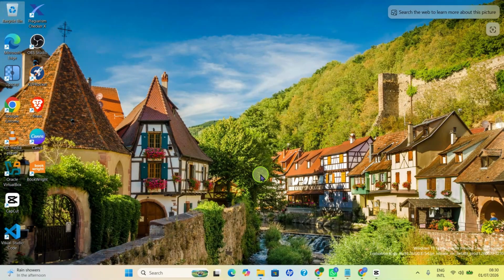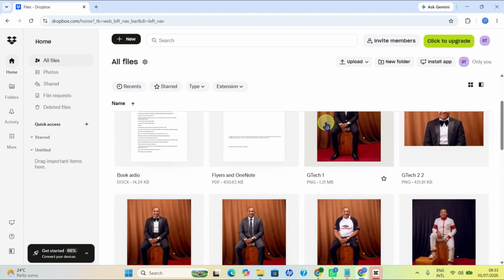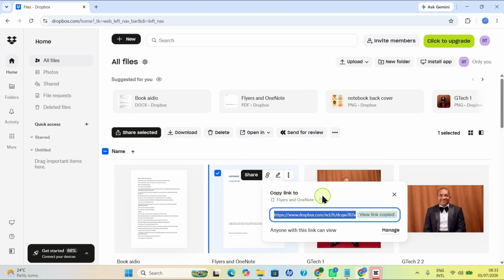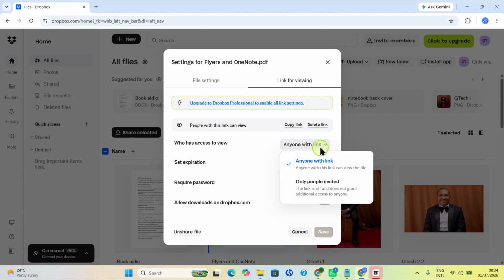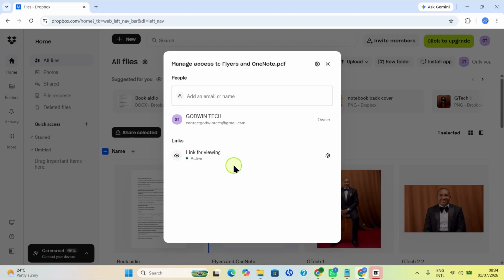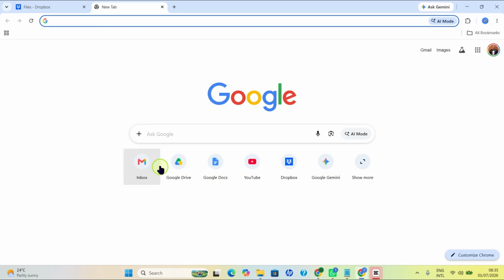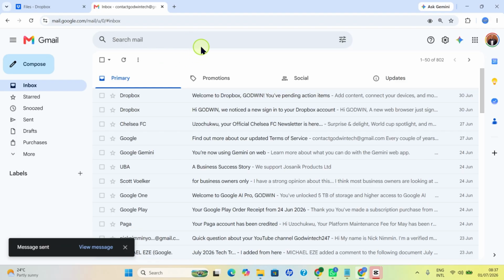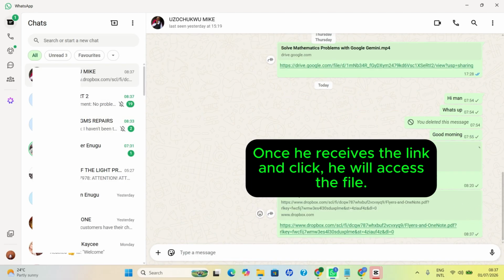How to Share Files with Dropbox - Share More with Dropbox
In this quick cloud storage tutorial, you will learn how to share files with Dropbox. This Dropbox tutorial focuses on how to share the files you have in your Dropbox account with some other people. It also walks you through on how to grant permission for everyone one with the file link to access it and work on it as well. Learn about this cloud storage service that has helped so many businesses.

Video Chapters ⏰
00:00 Introduction to Send Files to Someone from Dropbox
00:12 Dropbox Website
00:28 Dropbox All Files Menu
00:39 How to Send PDF from Dropbox to Gmail Address
00:48 Generate Link to a File on Dropbox
01:35 How to Set File Link Expiration Time on Dropbox
01:42 Add Password to File on Dropbox before Sharing
02:06 How to Copy File Link on Dropbox
02:13 Send File in Dropbox to Gmail Account
02:55 How to Share File from Dropbox to WhatsApp